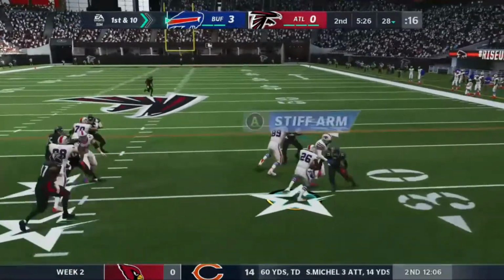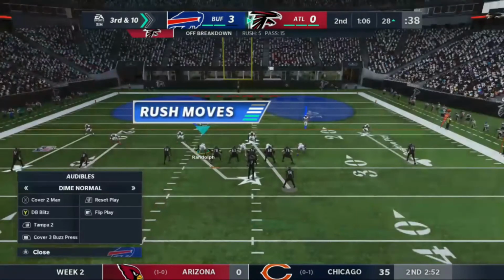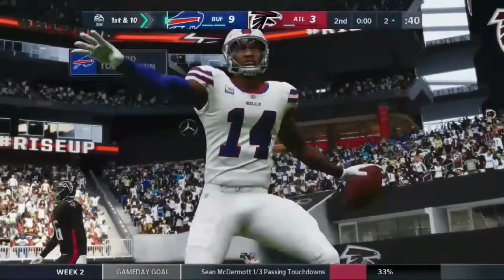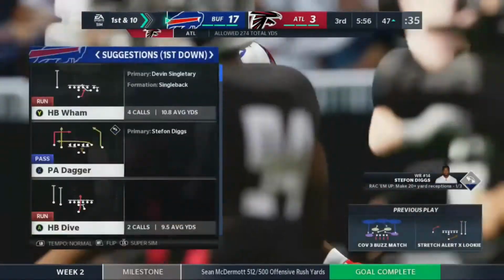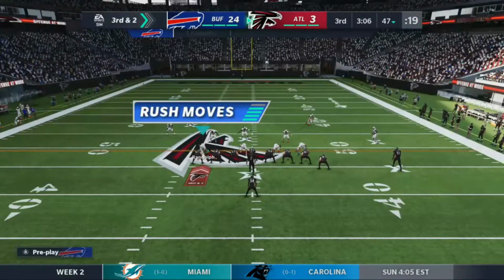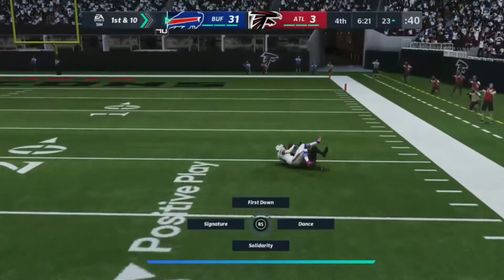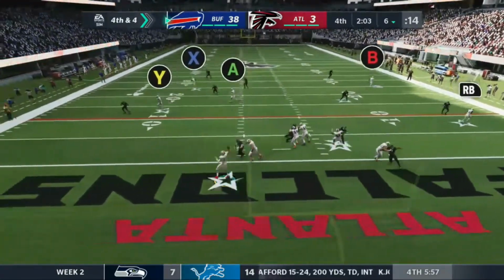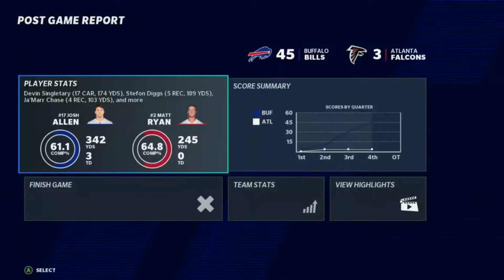MaddenVideo1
This is my first of many Madden videos. I hope you enjoy them. This is just a franchise game and management stuff for this Video. I love madden have been playing a very long time. Let me know anything you would wanna see and we can make it happen.